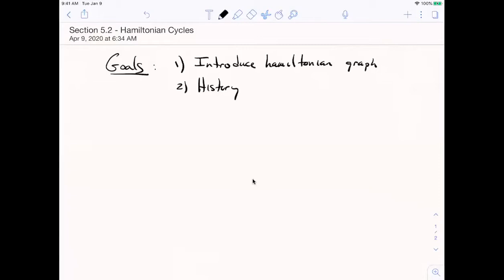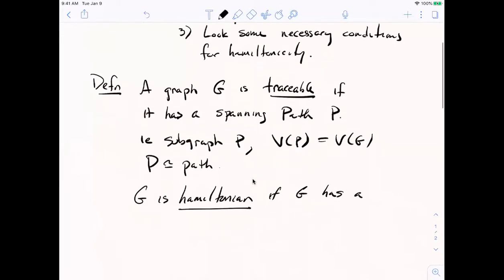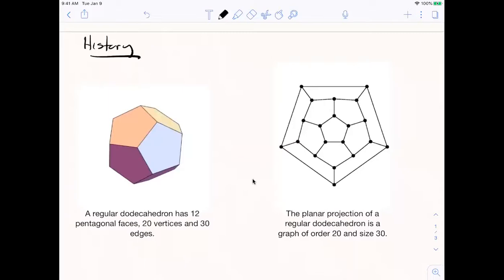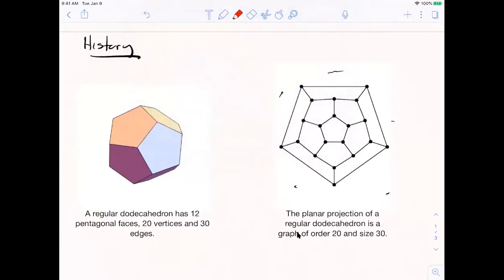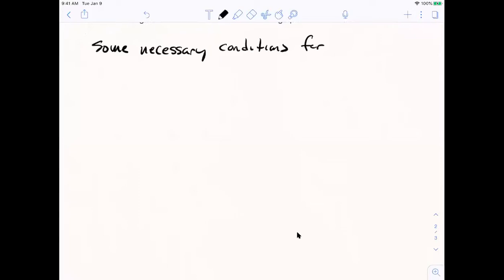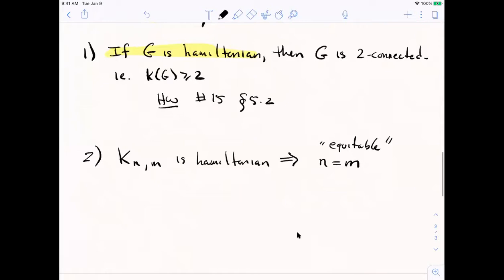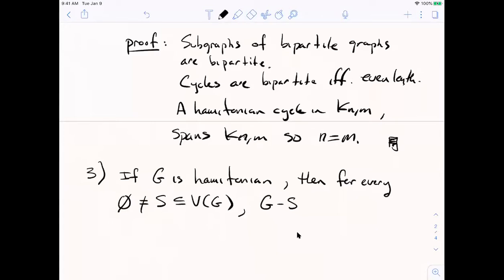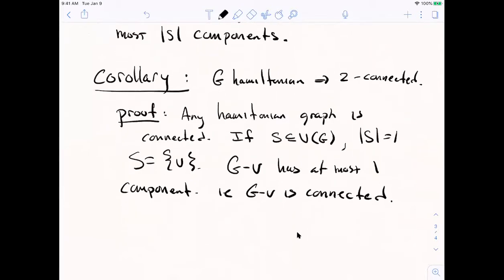MATH 474 - Section 5.2 Hamiltonian Graphs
In this lecture, we look at hamiltonian graphs, a historical puzzle involving them and some necessary conditions for hamiltonicity.